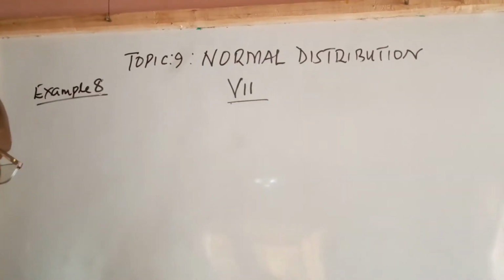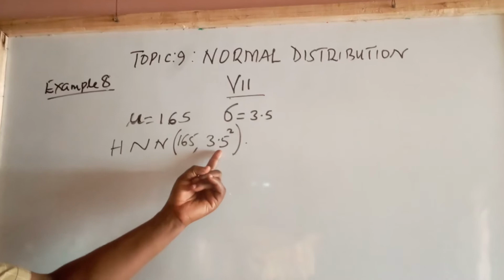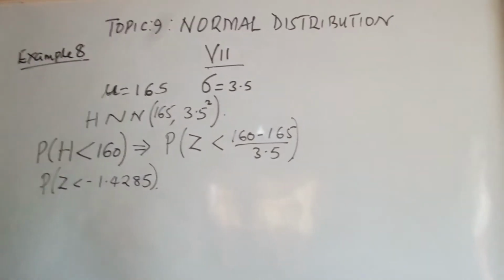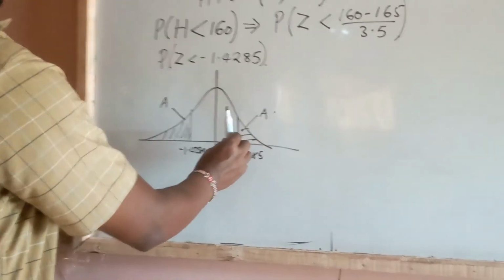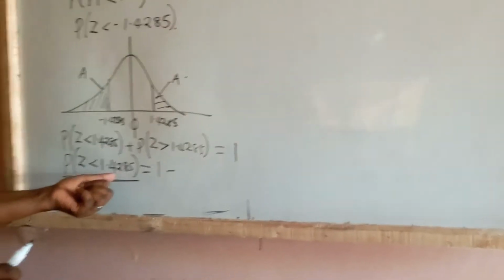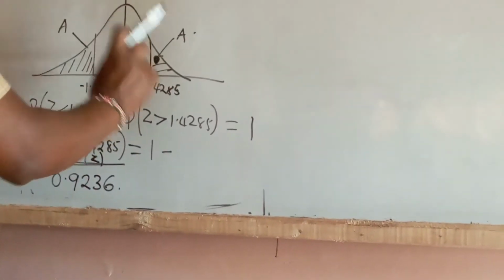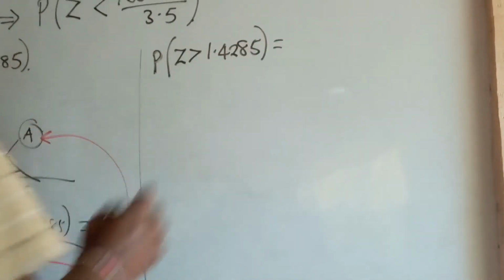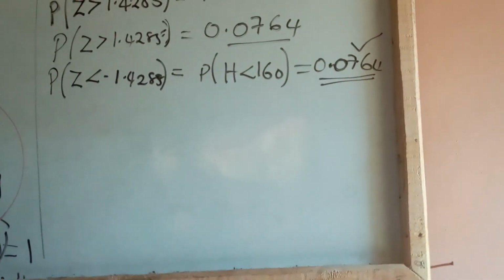S1 Normal Distribution Video 11